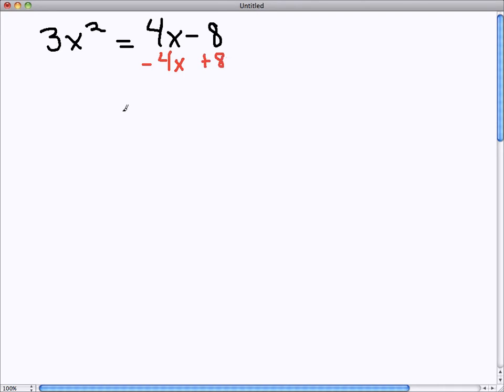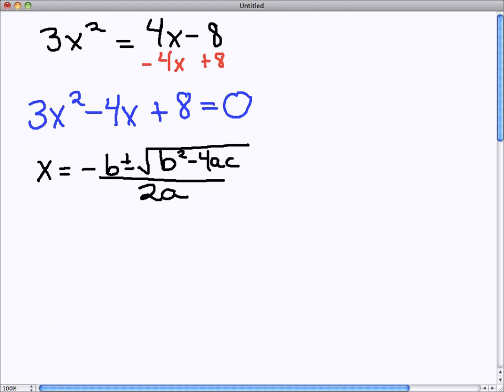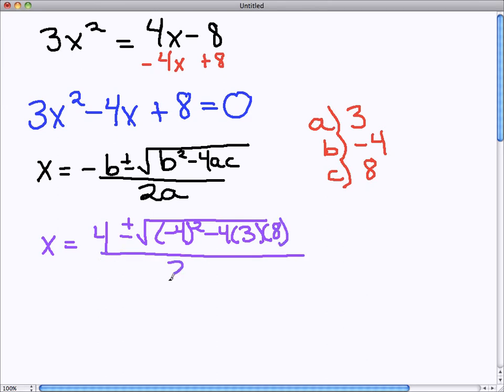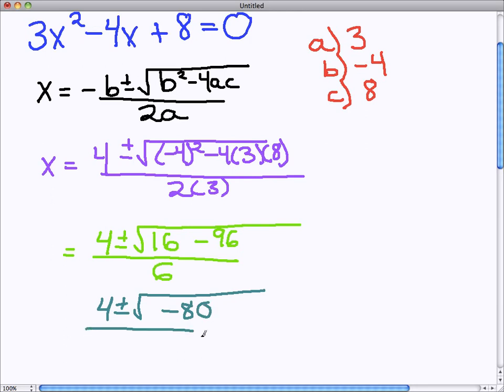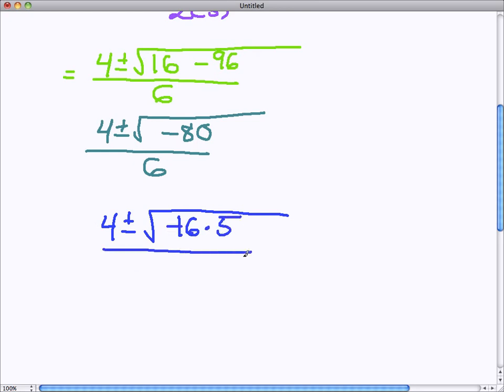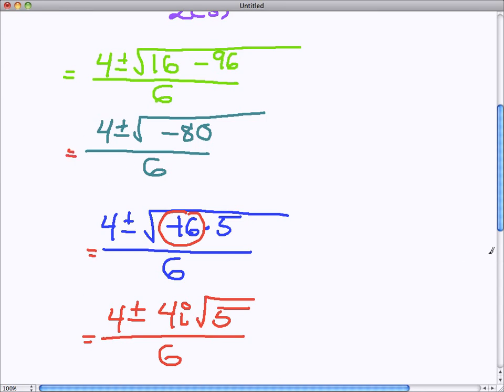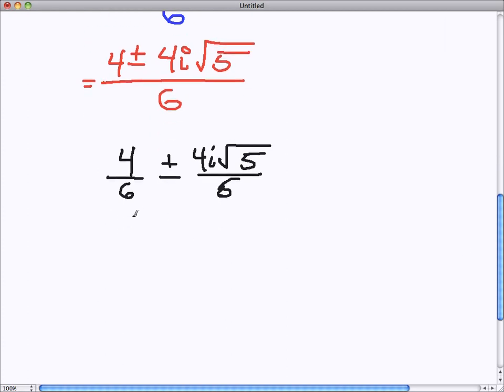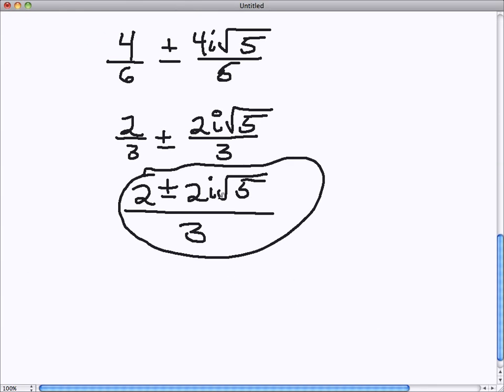Using the quadratic equation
Solving an equation using the quadratic equation